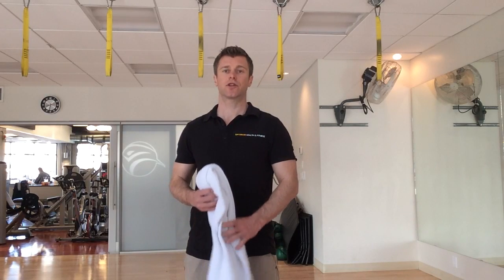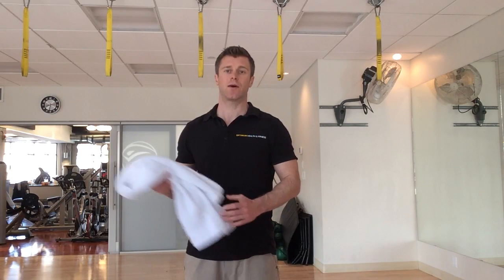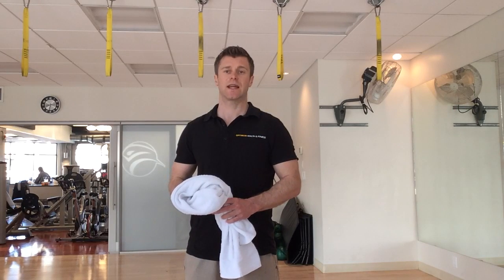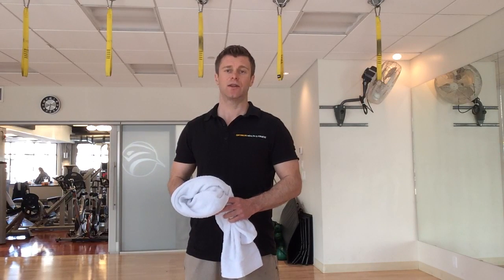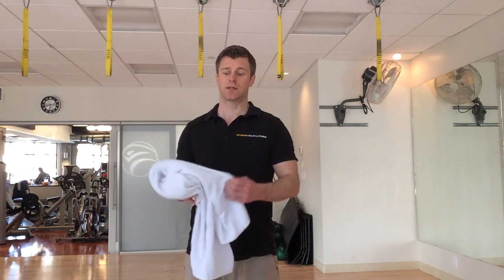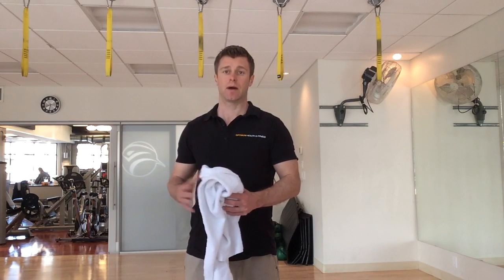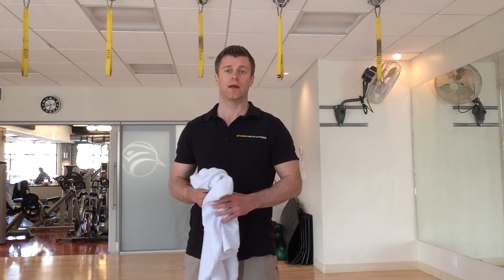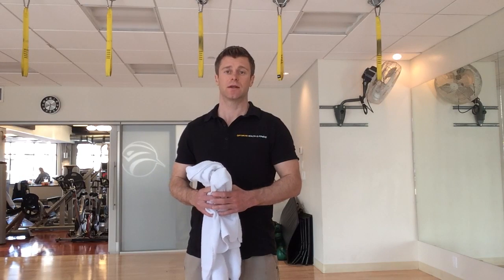Sled Push Alternative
If you don't have a sled to push in your facility, try this alternative. in this video i use a towel to push across a hardwood flooring in a sled pushing fashion. then i add a weighted plate to increase the resistance.